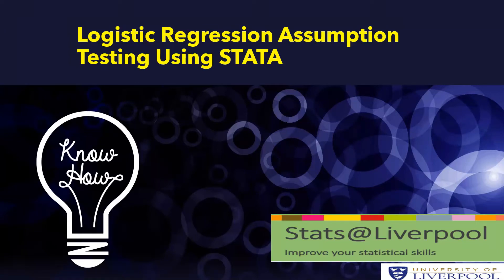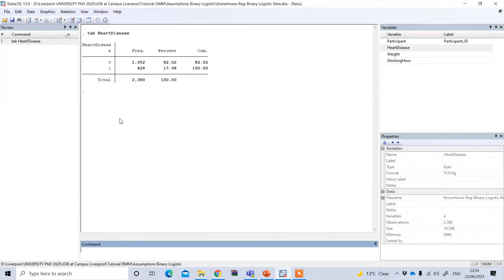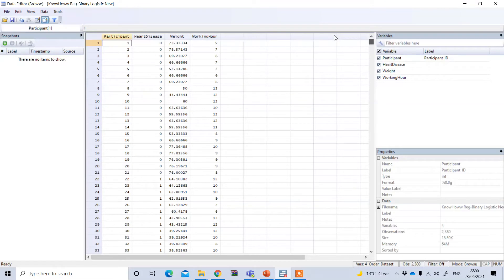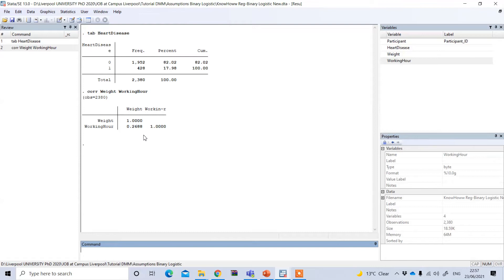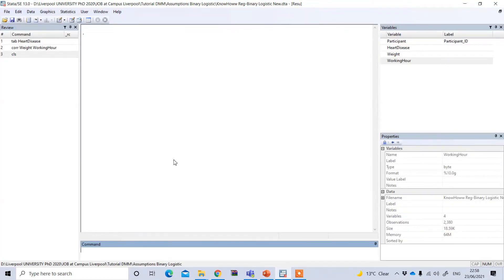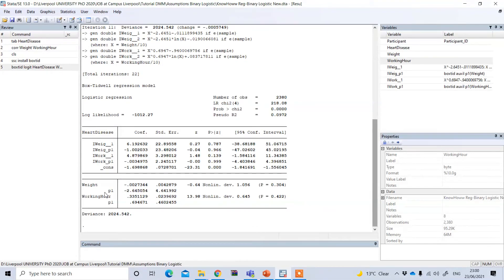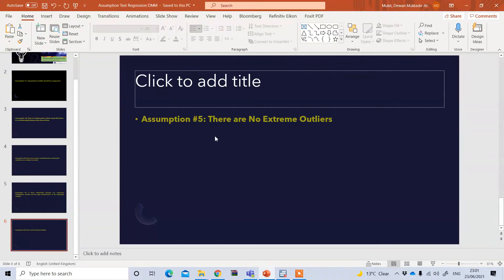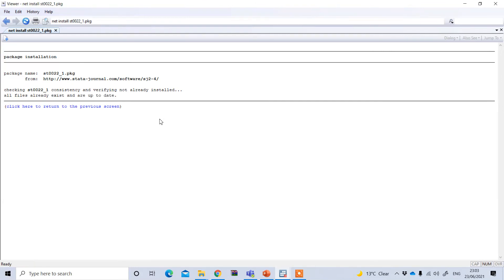Testing assumptions of Logistic Regression using STATA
In this video, Dewan, one of the Stats@Liverpool tutors at The University of Liverpool, demonstrates how to test the assumptions for a logistic regression using the software STATA